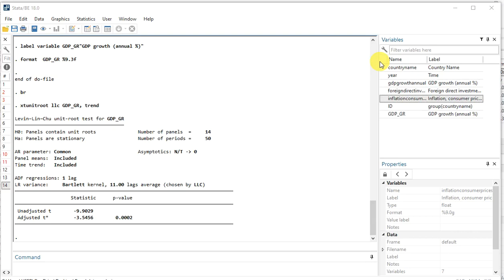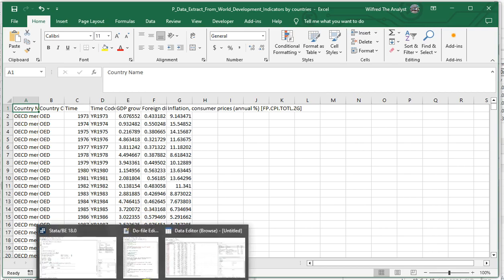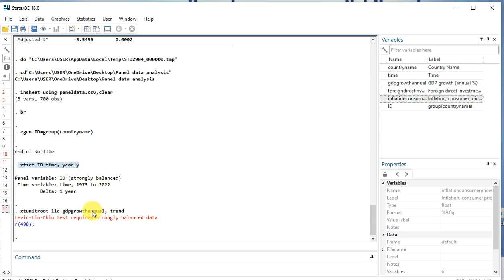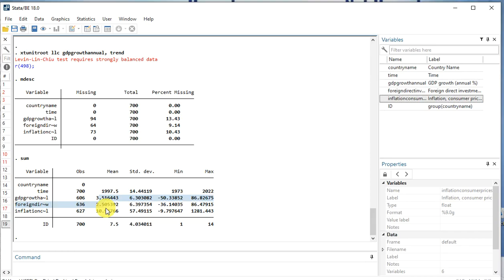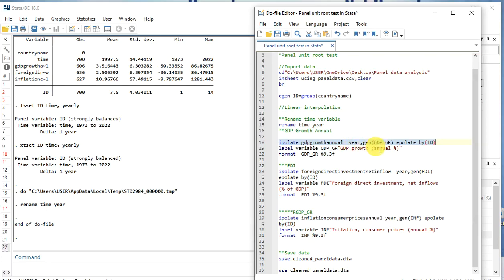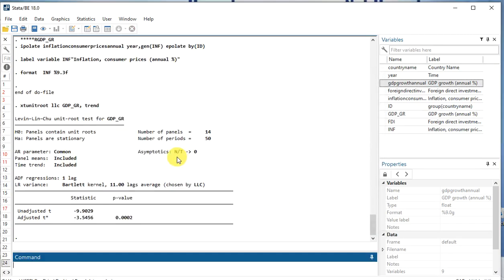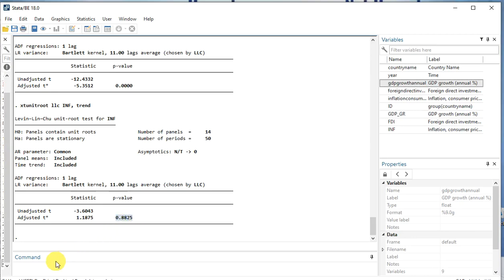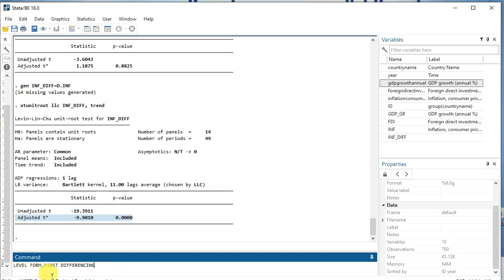A Comprehensive Guide to Mastering Panel Unit Root in Stata with the Levin–Lin–Chu Unit-Root Test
Hey, viewers! Welcome back to Wilfred The Analyst, where we break down the complexities of statistical analysis and data science. Today, we're diving deep into the world of Panel Unit Root Tests using Stata. Whether you're a seasoned analyst or just starting your data journey, this video is your ticket to understanding and mastering this essential statistical technique.
Now, let's unravel the mysteries of Panel Unit Root Tests together. I'll guide you step by step through the process using Stata, ensuring you have a solid grasp of the concepts by the end of this video.